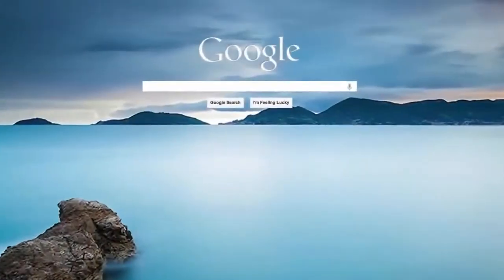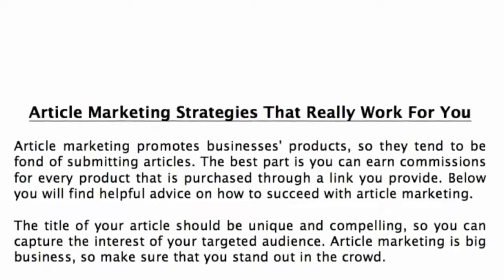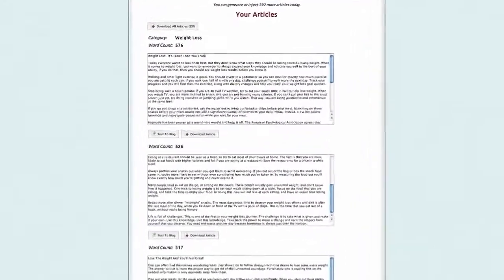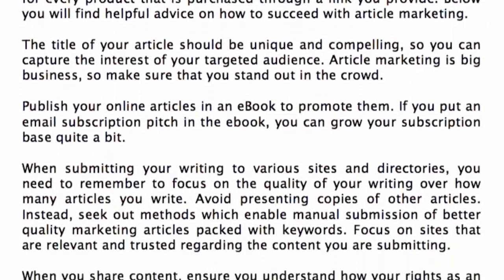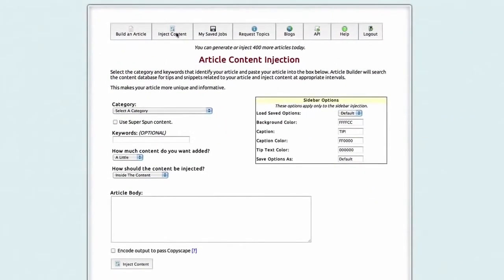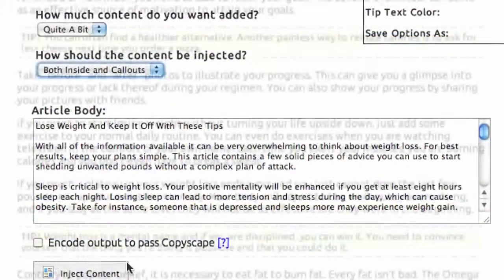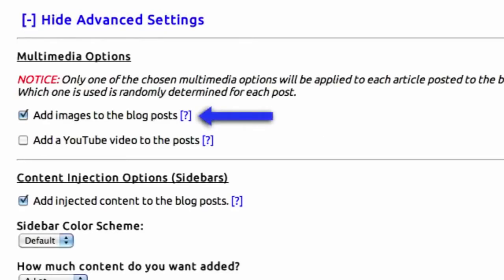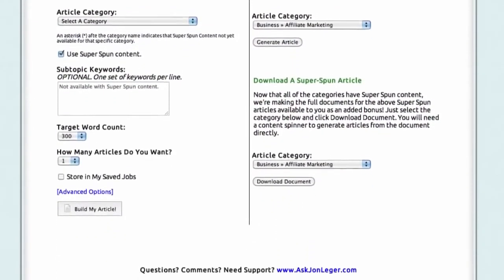Best [Article Creator] Software A Must Have For Marketers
Consider offline make money opportunities
Phase 10 program

Do you need Webhosting?

What is direct mail?

The web is a proliferating each day. There are hundreds and hundreds of new video clips, articles, press releases, email, web sites, blog sites, news release, banner advertising campaigns and other advertising and marketing tools being produced for marketing functions. Therefore, online marketing is among the very best means to market your services or product and gain mass reputation or presence for your product and services in order to bring in customers or site visitors. There are several strategies of marketing. Actually, email-marketing, SEM (Search Engine Advertising, Viral marketing and lots of other marketing ways are considered devices of online marketing. Marketing short articles is just one of the greatest devices of marketing. There are hundreds and hundreds of short articles created for the function of advertising and marketing which is just referred to as Short article Marketing in today's web world.

Marketing a short article is done via several Bloggers and Search Engine Optimization (Search Engine Optimization) experts too in order to obtain visibility of their sites in search engine, which makes post marketing among the very best techniques of advertising in the world of internet. Like we understand there is no function of a wonderful item with not nearly enough techniques and tricks of advertising and marketing. One such excellent trick and technique is Article Advertising and marketing. In this it could be a direct type of ad of a product/service or an indirect method of promoting a services or product.

It is always suggested to include this marketing into your online marketing provider. When it concerns websites, creating write-up regarding the relevant product or service and linking the post or advertising and marketing a web site with the article will certainly bring many site visitors and customers to get your service or product. Therefore, most of the Web marketing professionals or simply puts online marketers make use of Write-up marketing in their marketing carrier to broaden their results and sales. In addition to that composing direct write-ups in order to have a direct promotion of a product and services a site or a company provides. This has a direct impact on the advertising degree of the site, product or service provided. Both, direct forms of post promotions or advertising and indirect form of article advertising and marketing is readily available in the web.

It is plainly noticeable that posts we review in internet may be and may not hold true. The majority of them are written for marketing purposes, however not all. However,

article rewrite
article rewriter tool
article spinner
best article rewrite
article rewriter software
best article rewriter tool
how to rewrite articles
article spinning
online article rewrite
free article rewriter